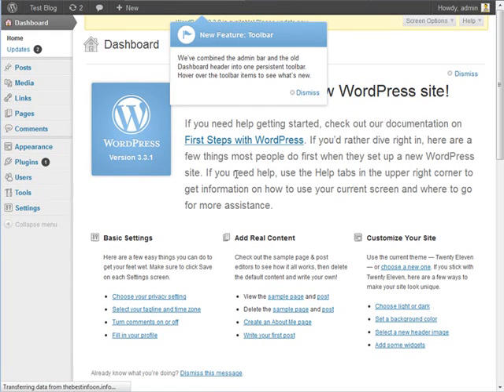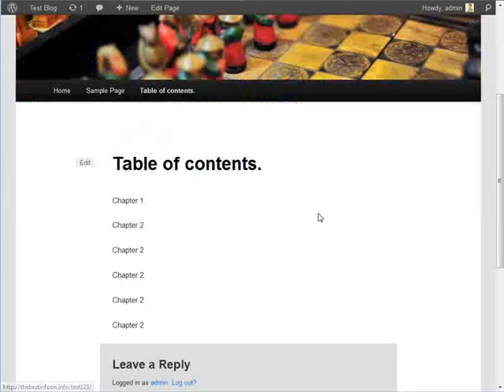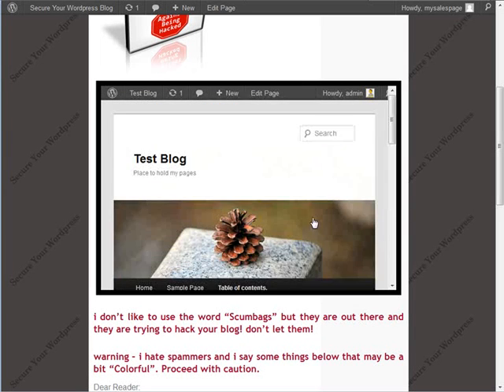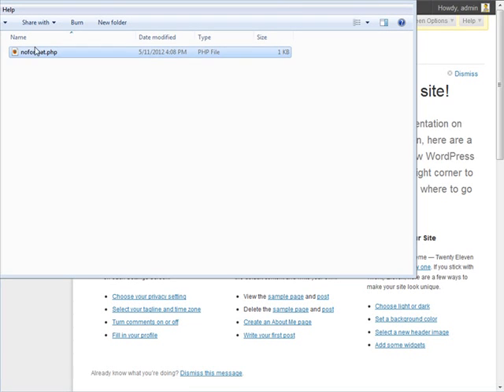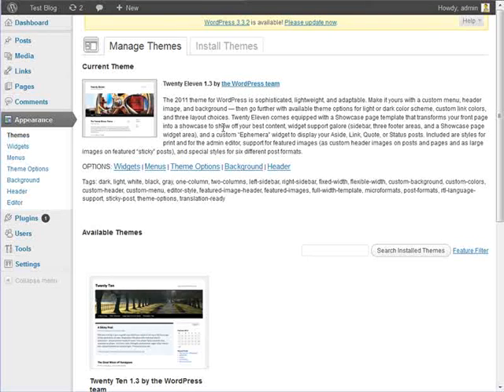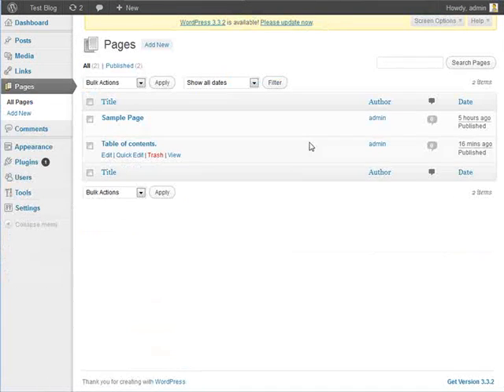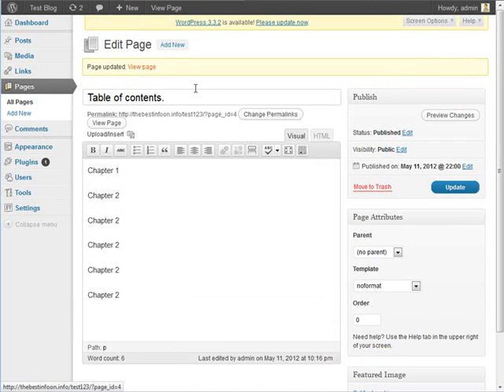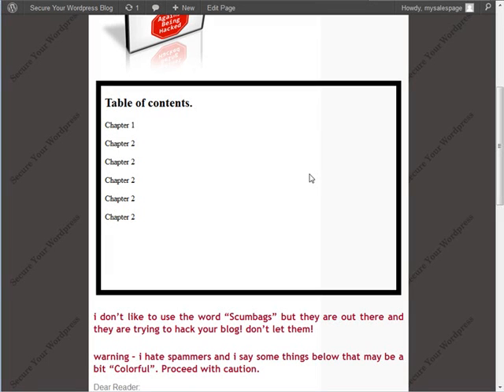How To Use Wordpress As Content Hub Make Money Online Internet Marketing Tips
for more FREE money making secrets!